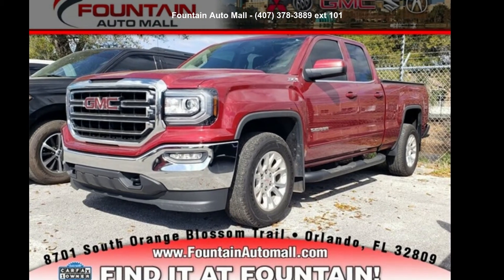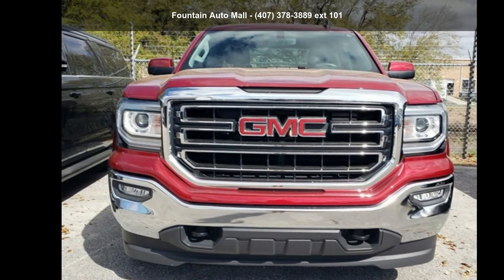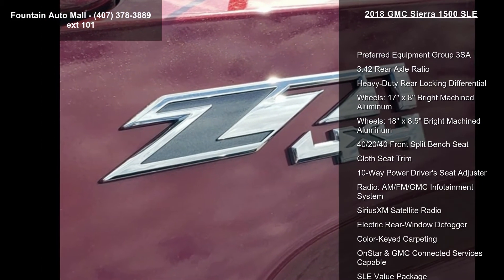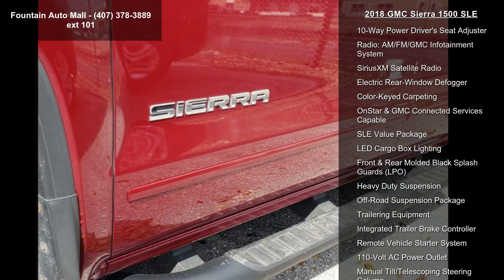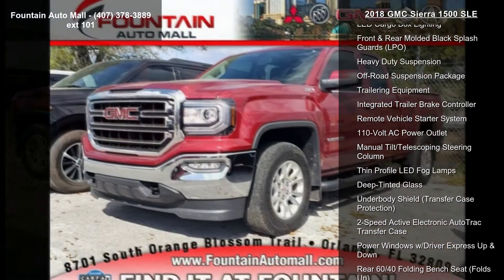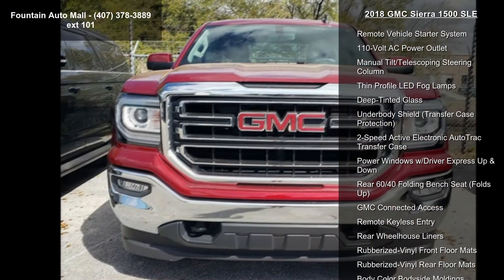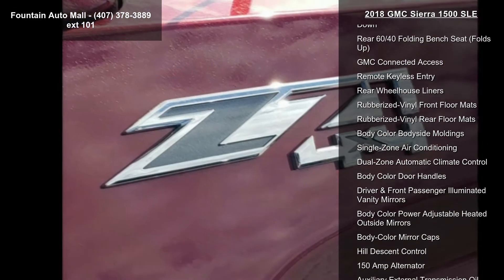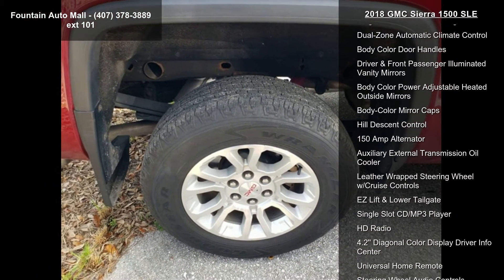2018 GMC Sierra 1500 SLE - Fountain Auto Mall - Orlando,...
Recent Arrival! Priced below KBB Fair Purchase Price! CARFAX One-Owner. Clean CARFAX. Odometer is 16241 miles below market average!